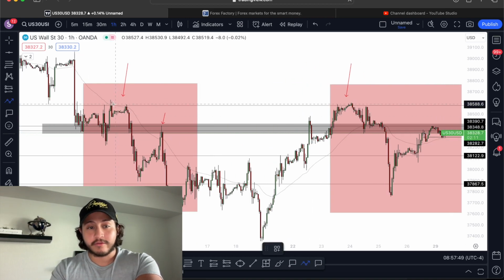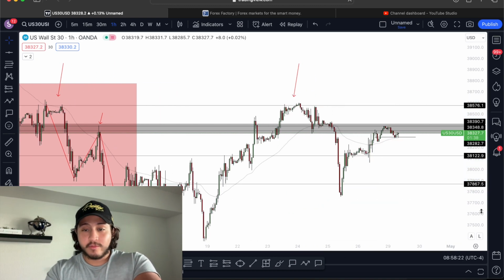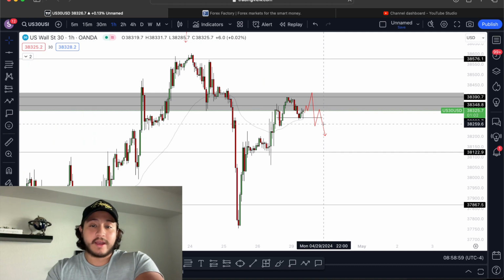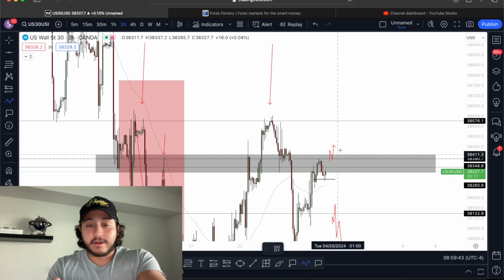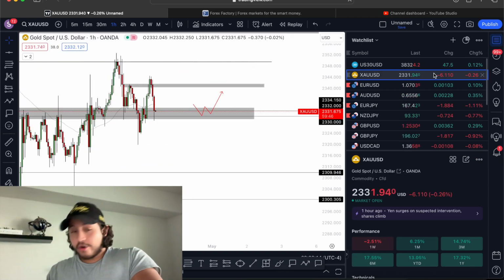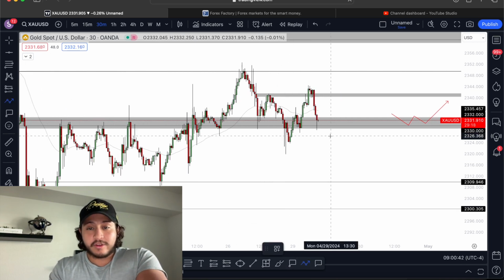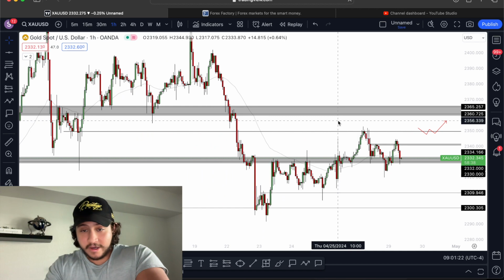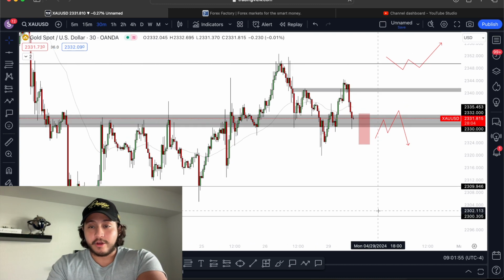Monday US30 & Gold Breakdown